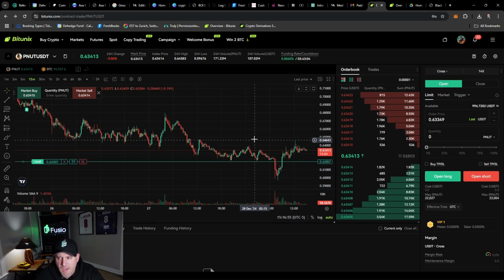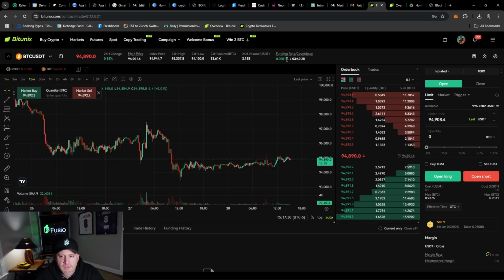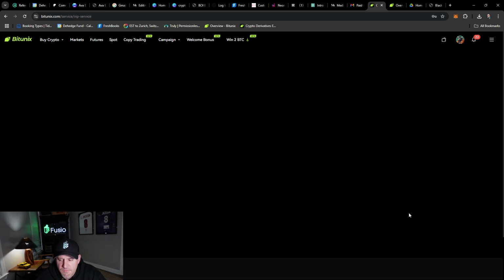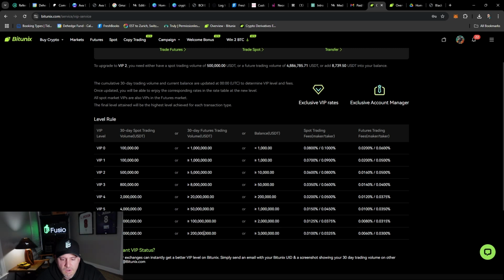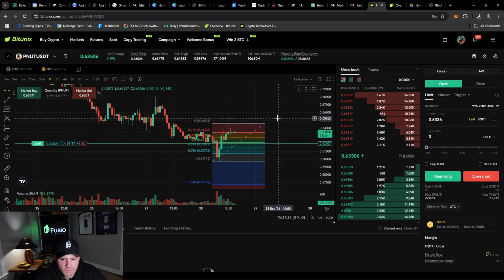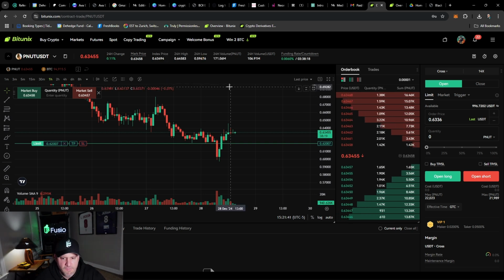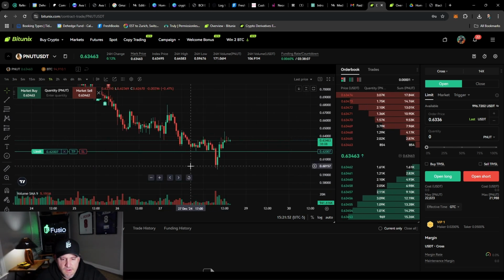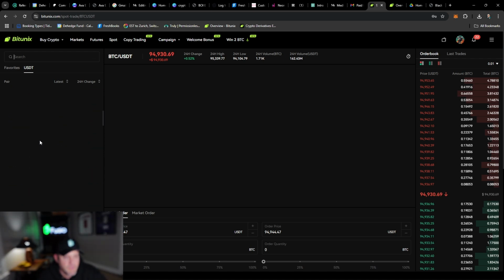Bitunix Overview - Trade up to 125x leverage with no KYC. Dubai based.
Dive into the cryptocurrency market with expert technical analysis.

Join a vibrant community of crypto enthusiasts, learn actionable trading strategies, and stay ahead with predictive market forecasts.

Looking for a leverage trading platform that doesn't require KYC?

Struggling and new help? Maybe private coaching is right for you?